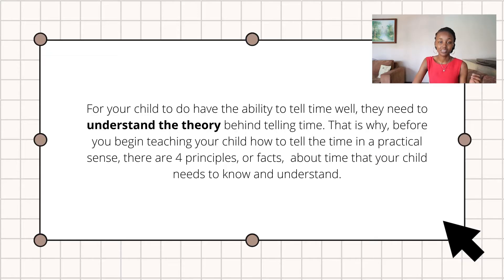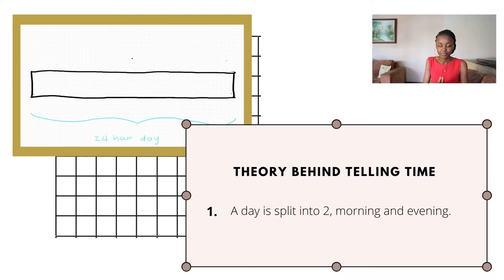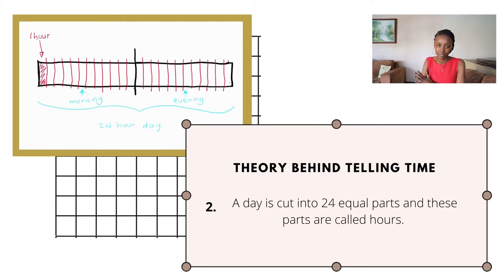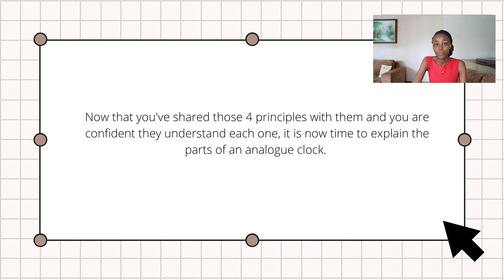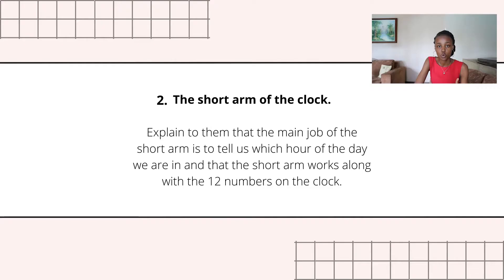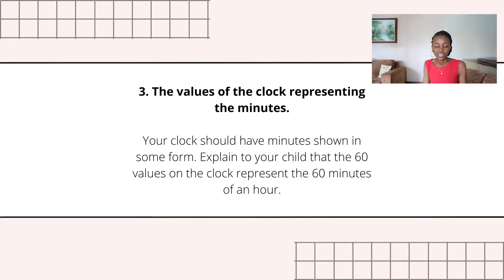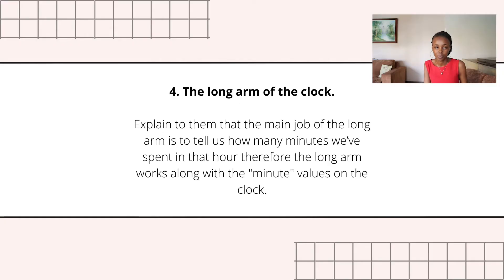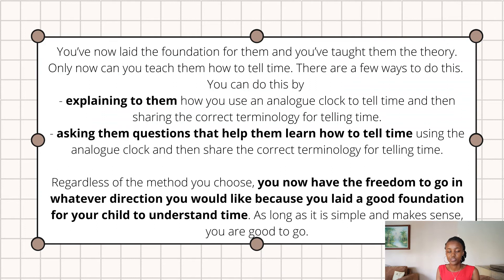"My child doesn't know how to tell time" | HERES A FOOLPROOF METHOD YOU CAN USE TO TEACH THEM!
EASY AND FOOLPROOF WAY OF TEACHING YOUR CHILD HOW TO TELL TIME// I hope you this systematic method of teaching how to tell time works for you and your child. It’s a simple method that has helped my young students learn how to tell time.

Let me know if you if you’ve tried this method!

Feel free to download my free guide, “3 areas that may be blocking your child from getting good grades and how you can help them conquer each one” using the following link-